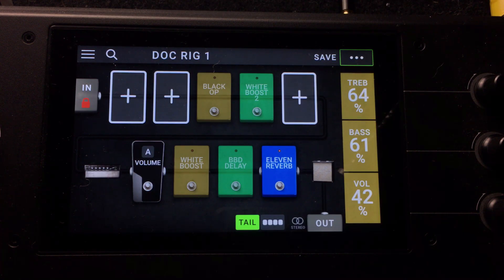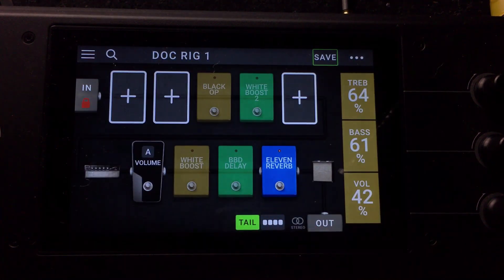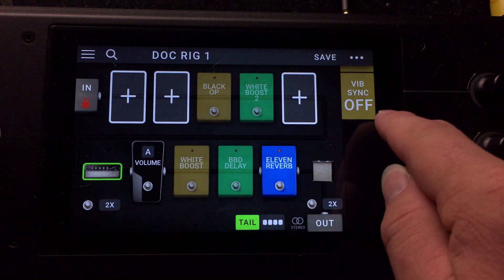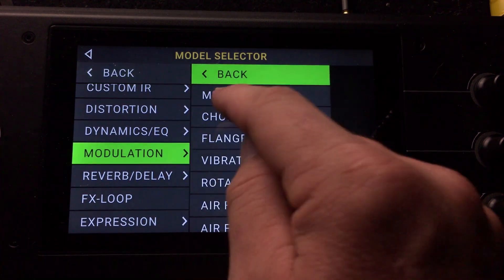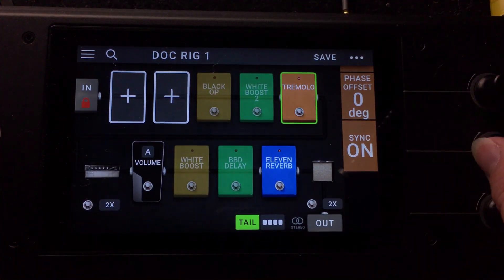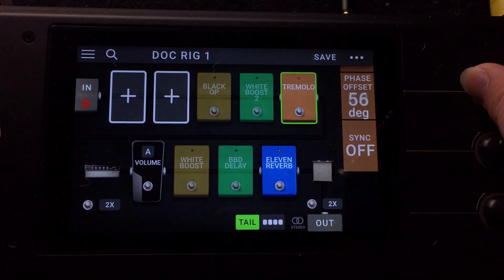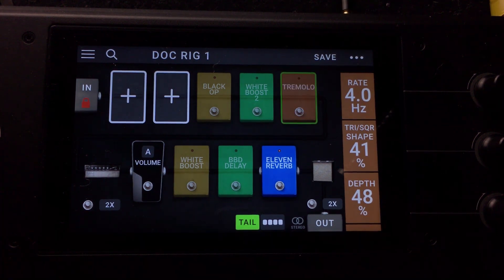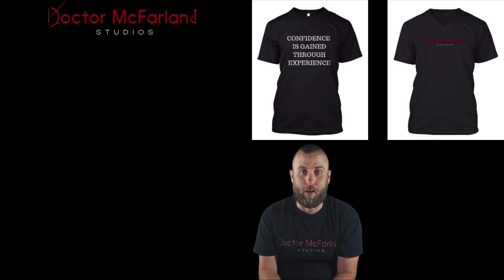Amp Tremolo-Headrush Pedalboard Series